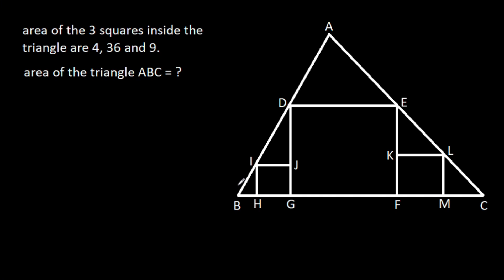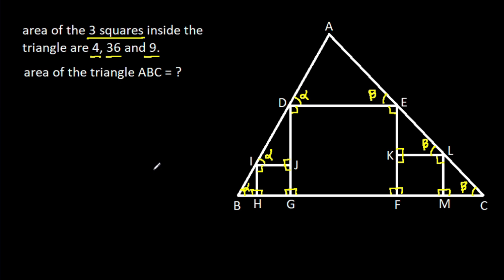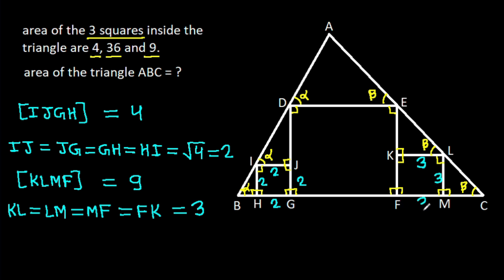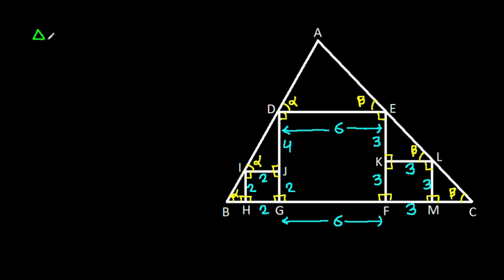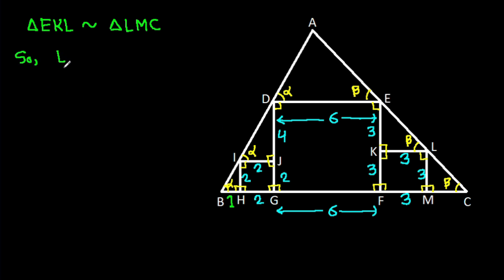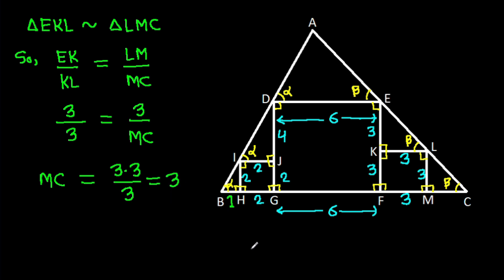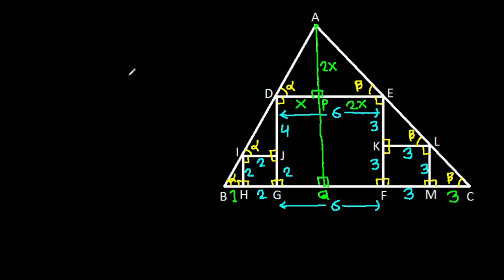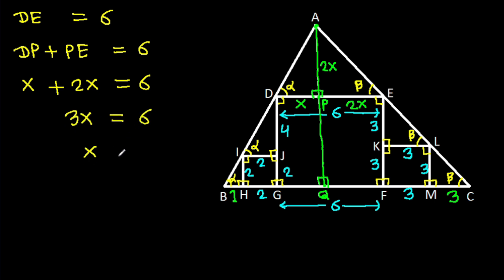Olympiad Mathematics | A Very Nice Geometry Problem